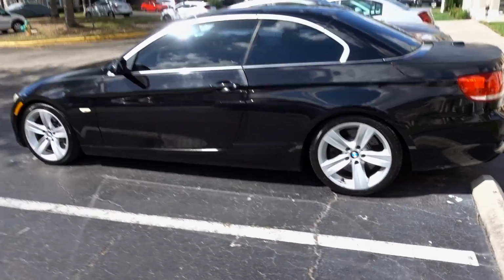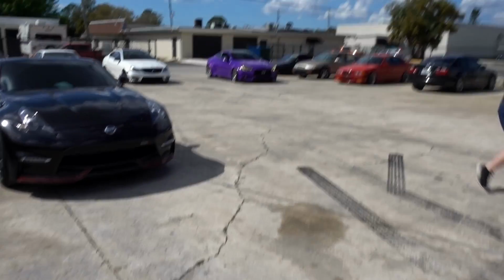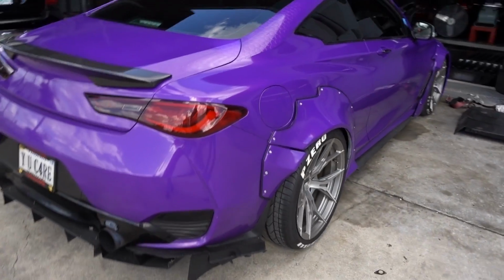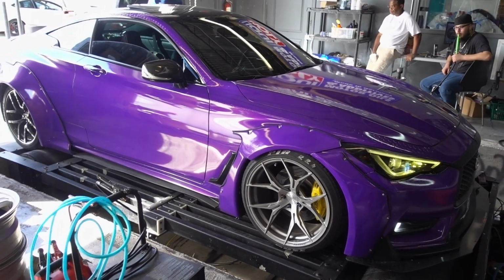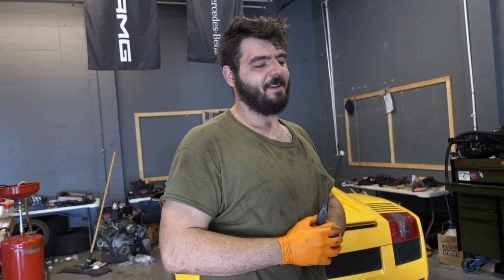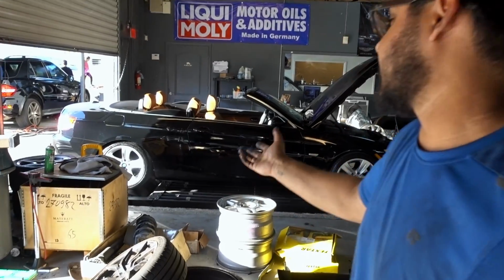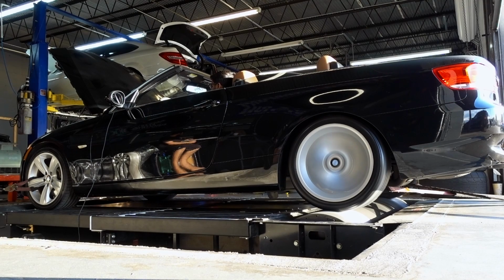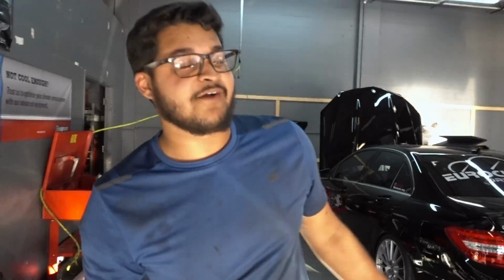I Dynoed My 12 Year Old BMW 335i And This is What Happened!! - EP 3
On this episode I shoot over to Eurocharged Orlando to dyno my stock BMW 335i before I start adding performance mods to it. While it was getting dynoed something unexpected happened.